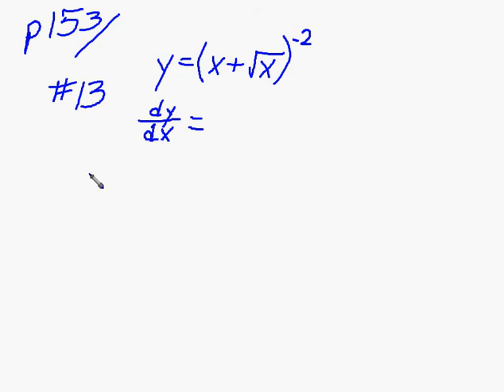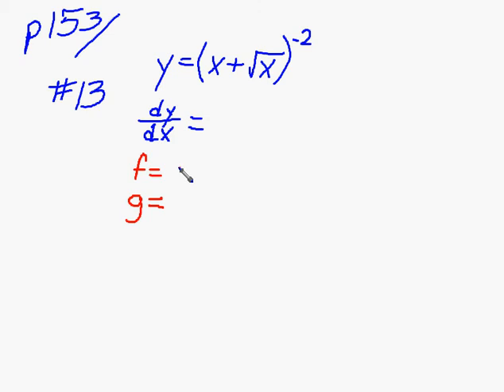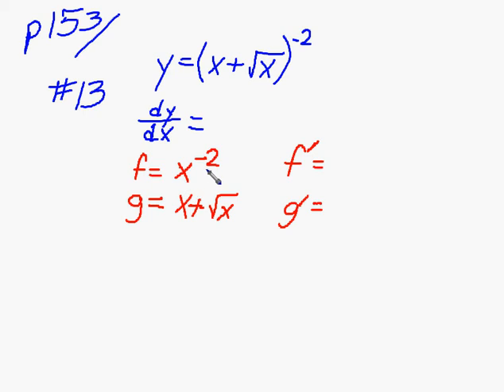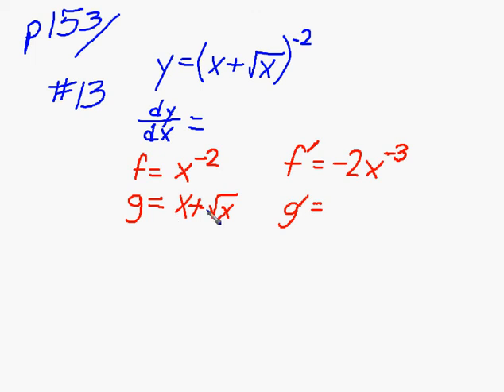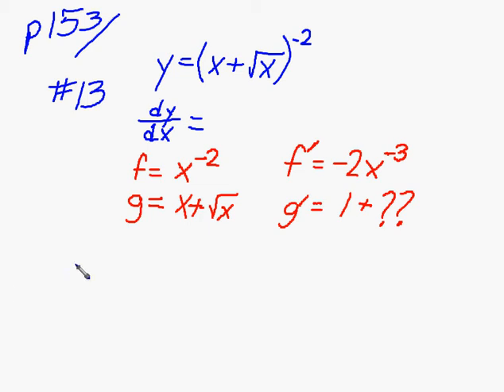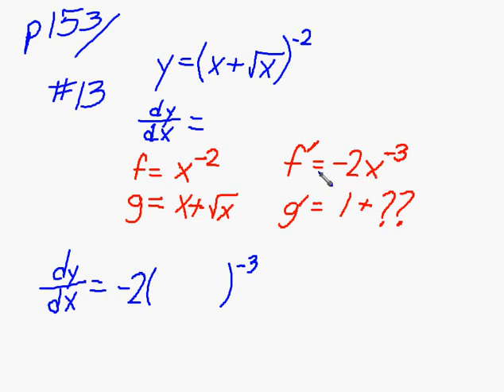Calc - p153 - 13.avi